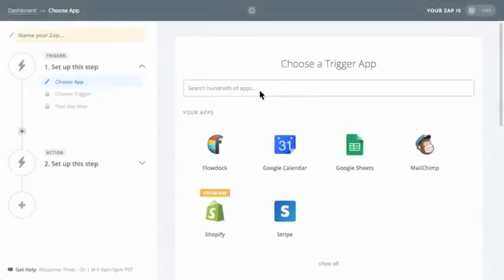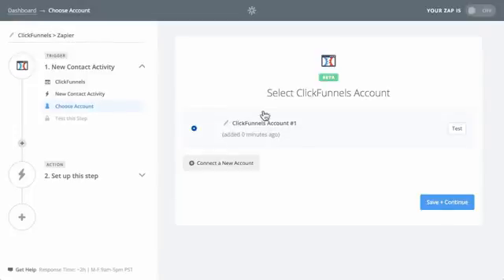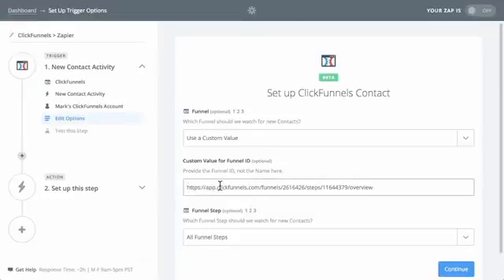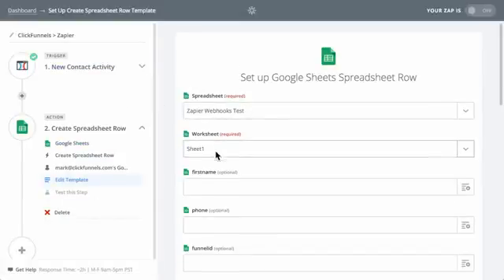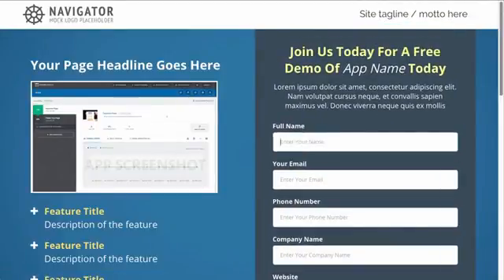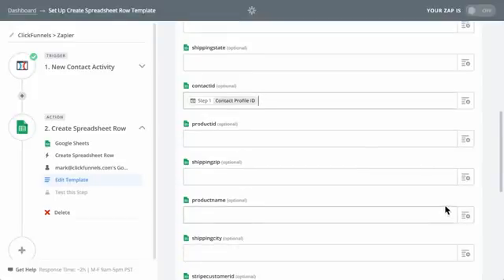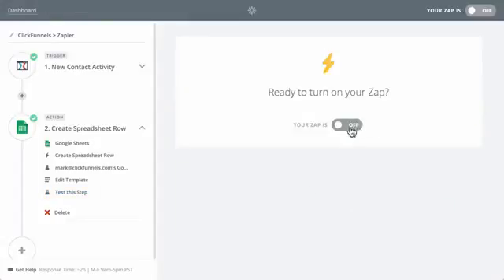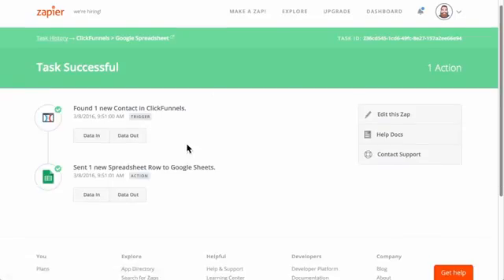How To Integrate Zapier With ClickFunnels Beta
Watch this video to learn How To Integrate Zapier With ClickFunnels Beta. This is useful for live webinars.